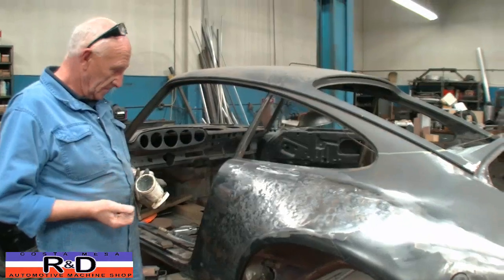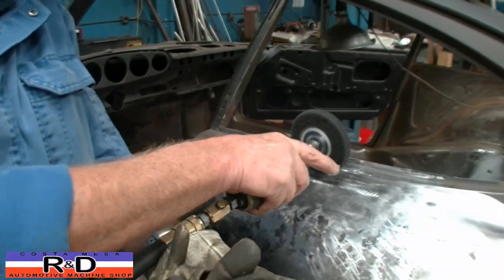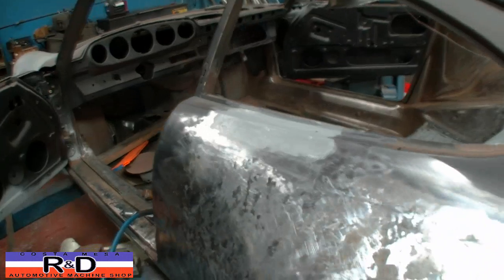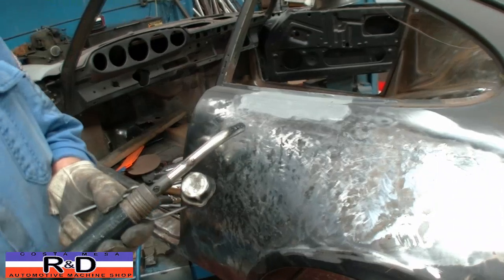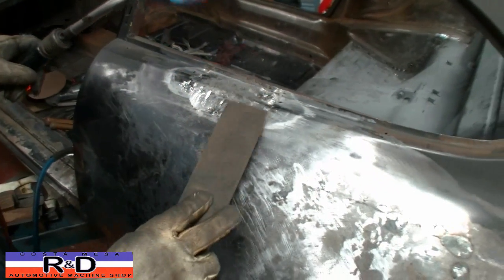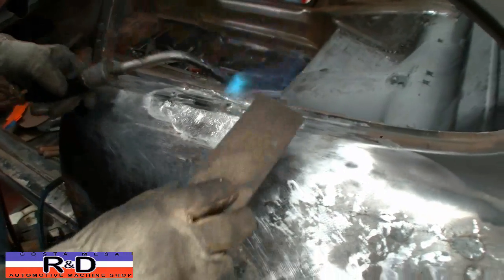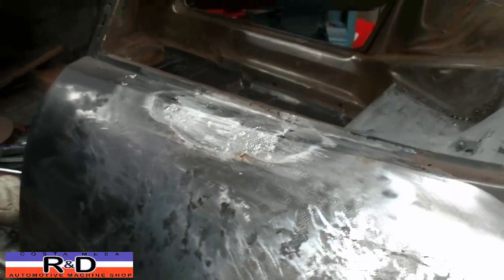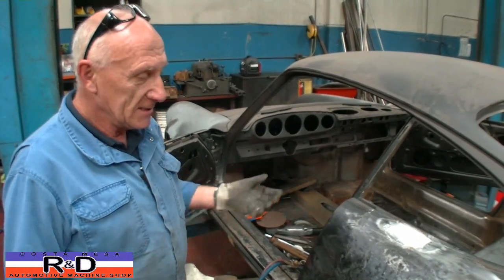Using Lead in Body Work Instead of Plastic Filler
I was over at Ital Meccanica in Huntington Beach where my good friend Alberto Ferroni was doing some bodywork on his Porsche 911 race car. Here, he explains the benefits of using lead instead to plastic filler and how much faster the process really is.